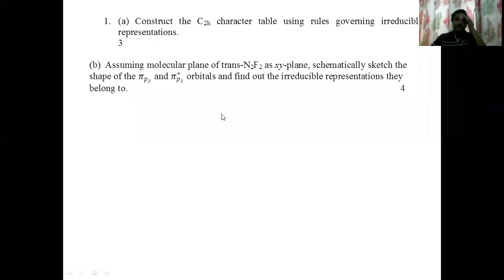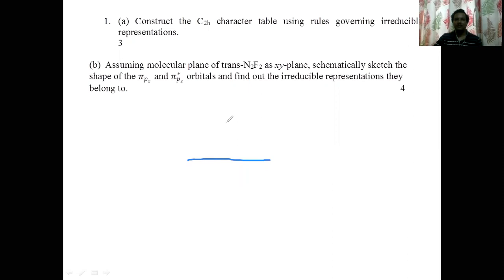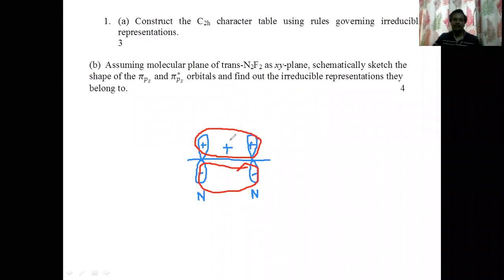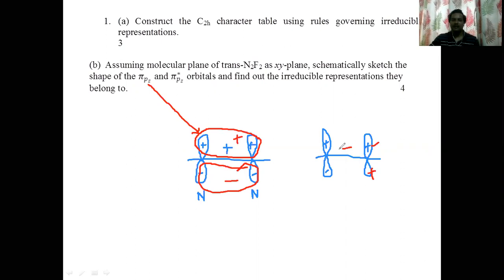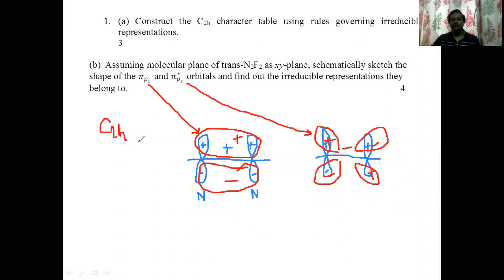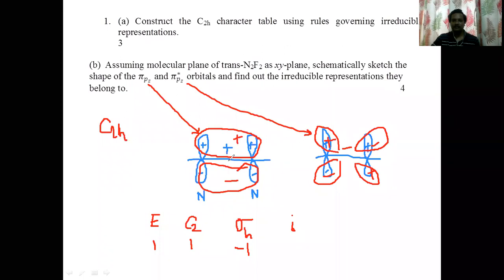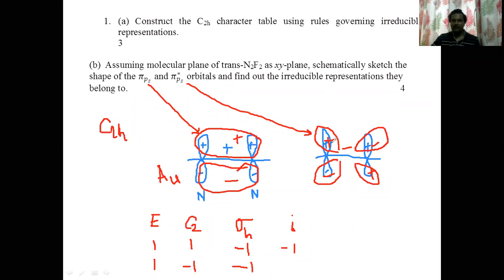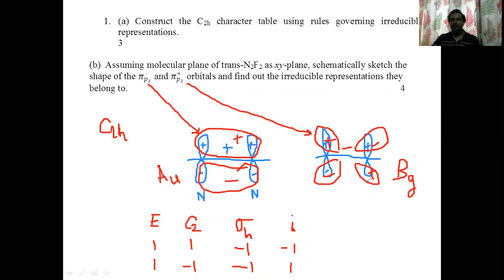CHM-205: Class test 2020-Q3